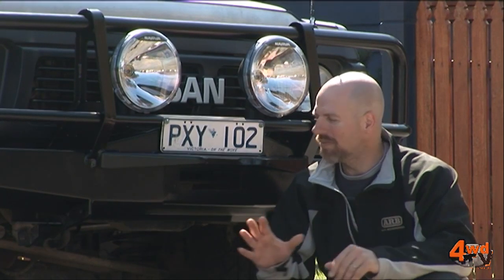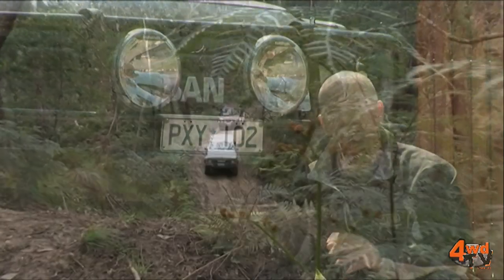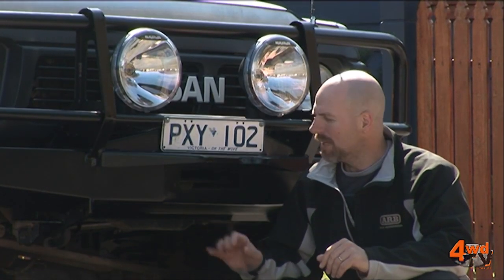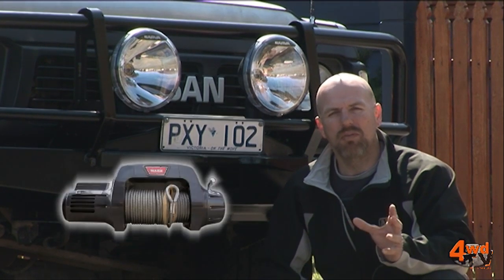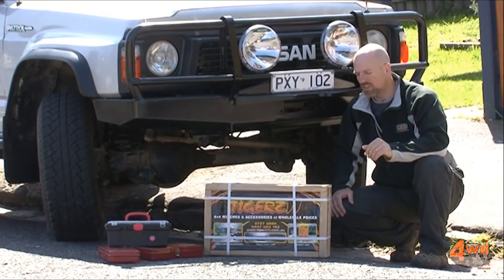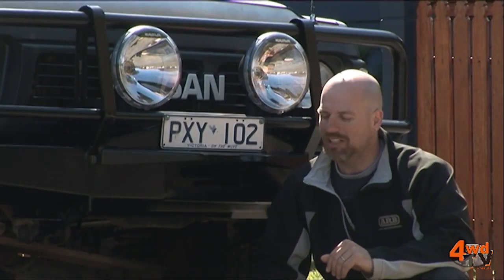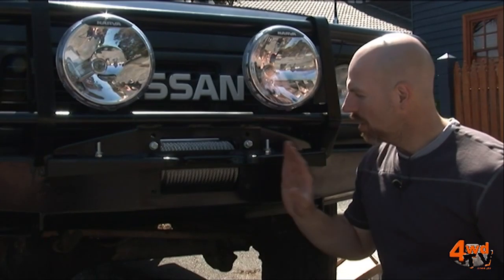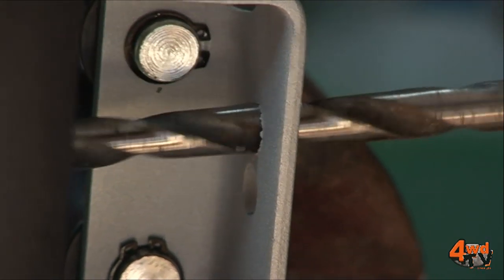Tigerz11 Pimp Marks Ride - 12000lb Winch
Tigerz11 help pimp Mark's GQ Patrol with a 12000lb lowmount winch - perfect for helping recover both himself and his mates when he is out enjoying the tracks.